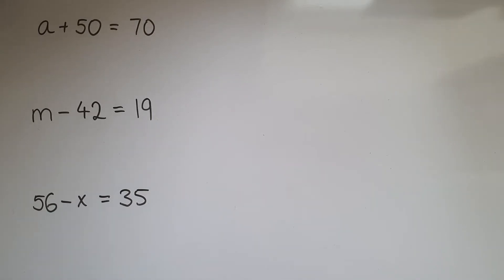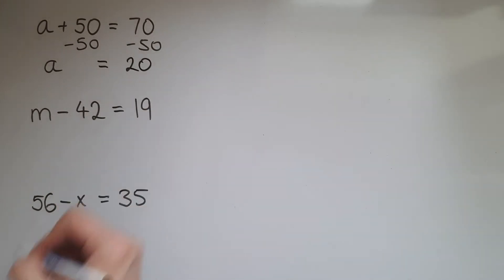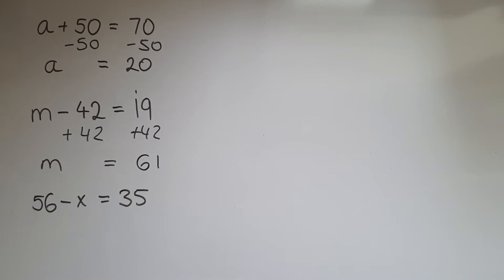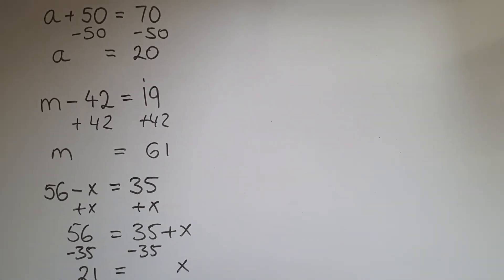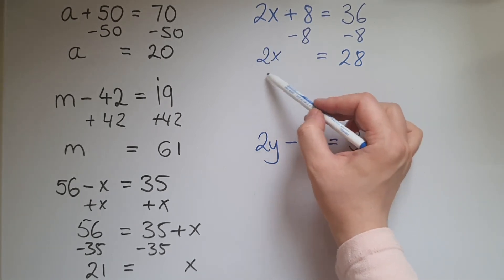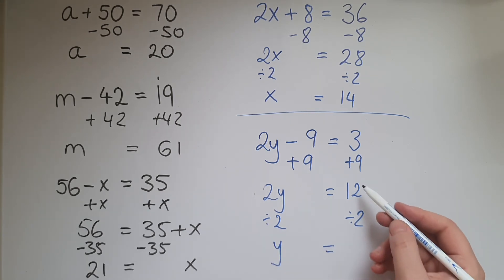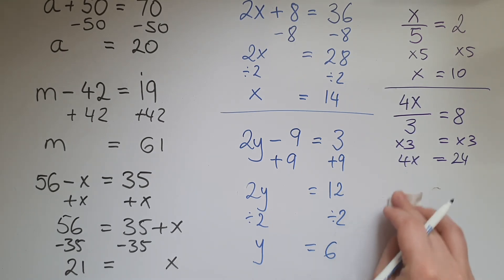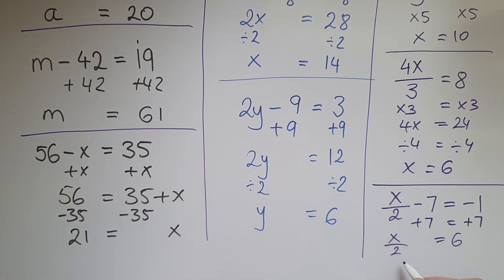Solving linear equations. GCSE Maths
Solving linear equations. GCSE and Functional Skills Maths Level 2.